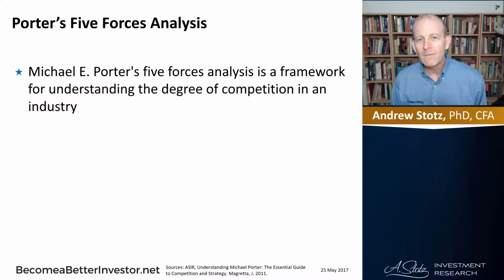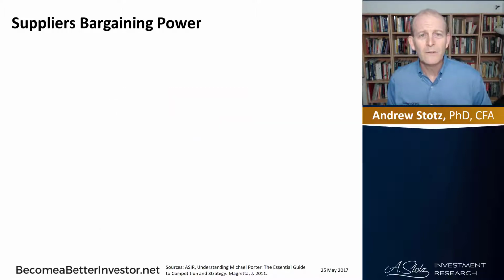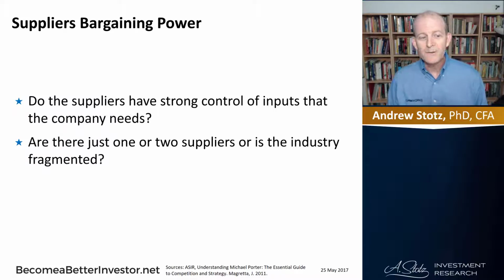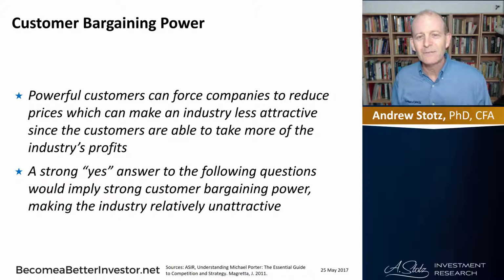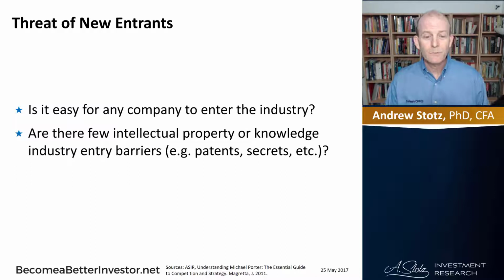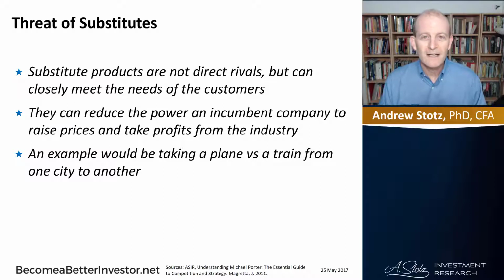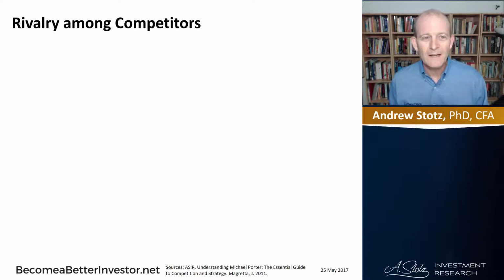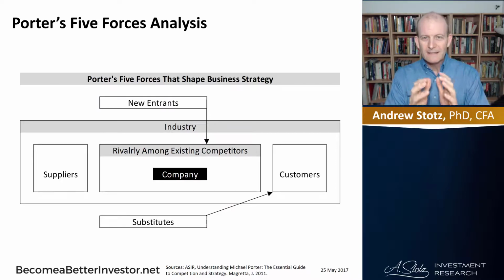Porter’s Five Forces That Shape Business Strategy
Books talked about in the video:

Competitive Advantage: Creating and Sustaining Superior Performance, by Michael E. Porter.

Understanding Michael Porter: The Essential Guide to Competition and Strategy, by Joan Magretta.
DR. ANDREW STOTZ, CFA is an award-winning stock market analyst. He worked for various investment banks during the past 20 years until starting his own firm A. Stotz Investment Research. He has been a university lecturer in finance for all those twenty years and earned a PhD in finance from the University of Science and Technology of China. He is a co-founder of CoffeeWORKS Co., Ltd., a leading specialty coffee roaster. He is an avid yoga student, cyclist, and wellness aficionado.

Andrew is also a prolific public speaker, delivering keynotes and management training.